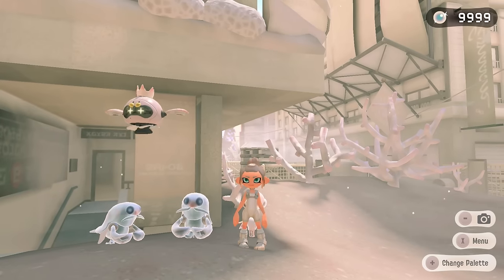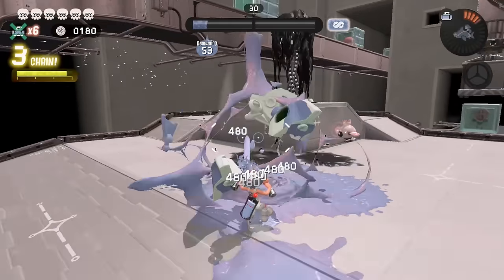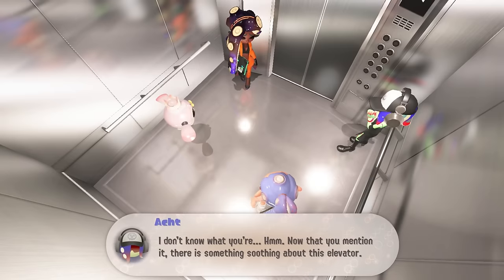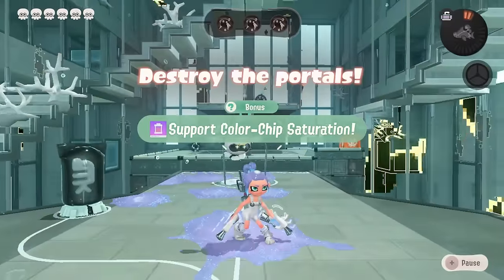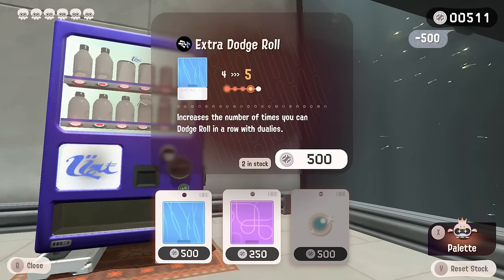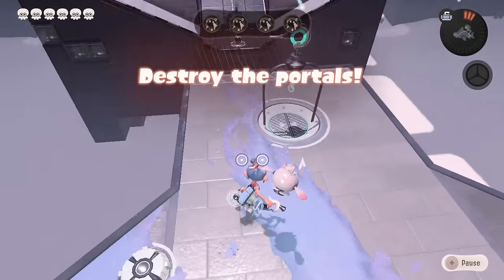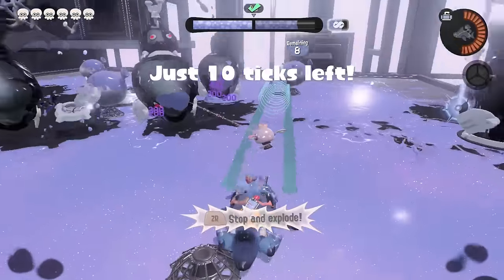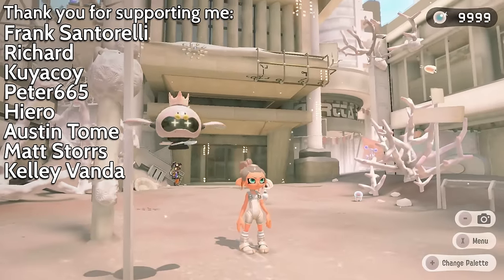Making Infinite Grizzco Dualies | Off Color Monochrome Run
It's time to collect the hardest chip ability in the game, the extra dodge roll. In this video I show the thought process of going through an off color monochrome run with the Order Dualies going for blue. Hope you enjoy